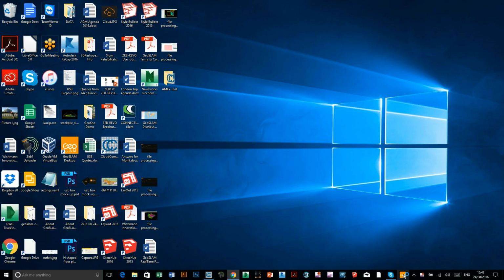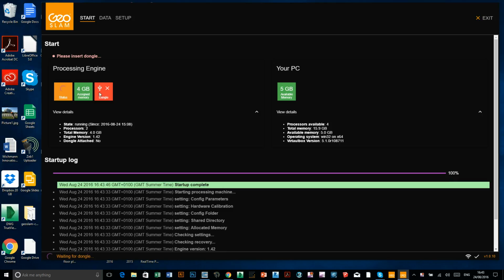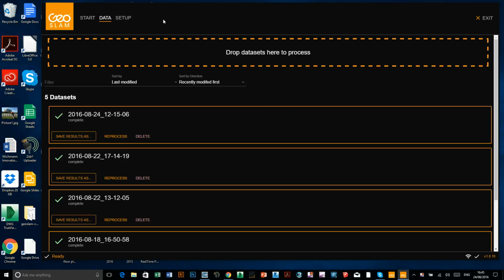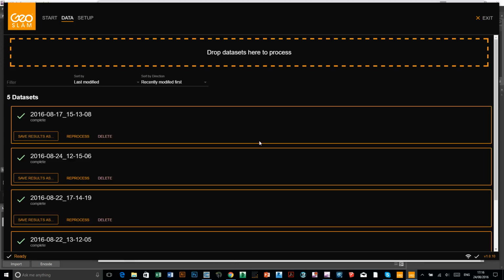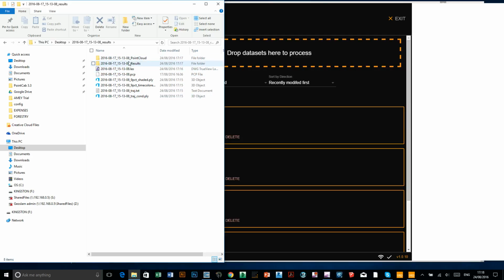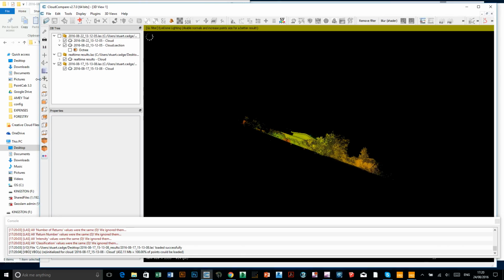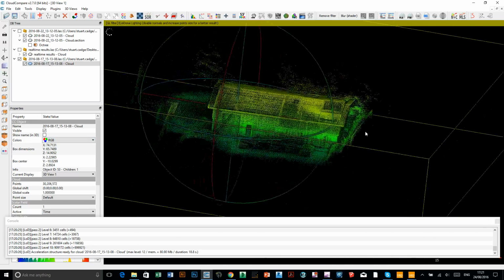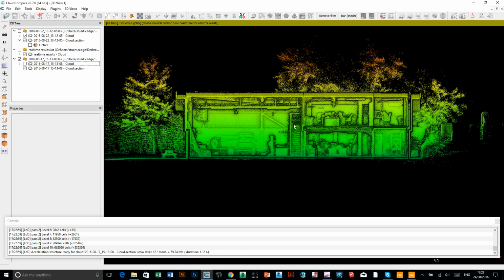GeoSLAM Desktop Processing